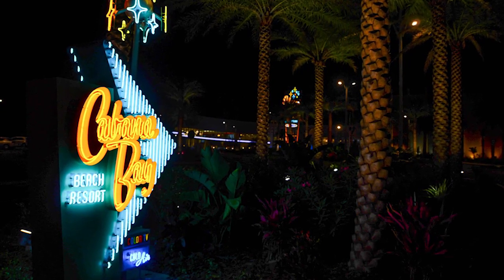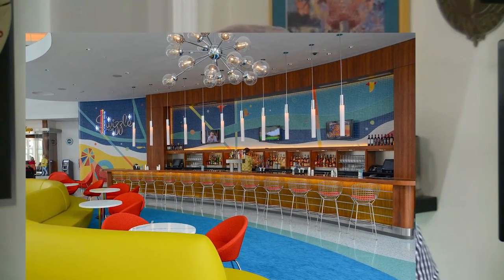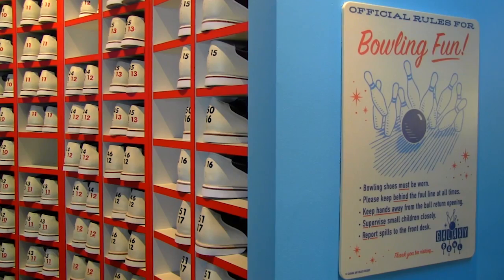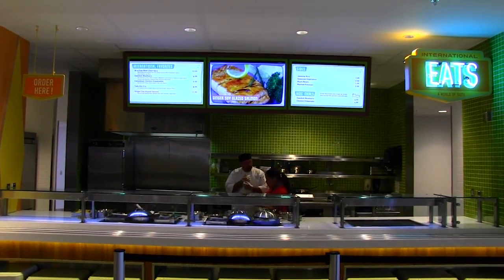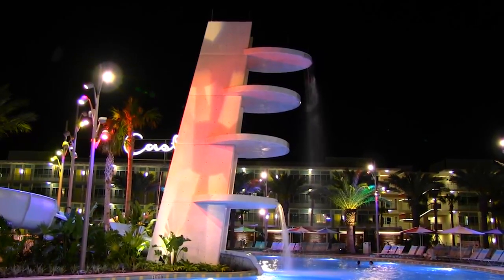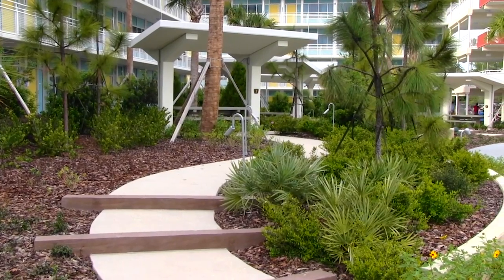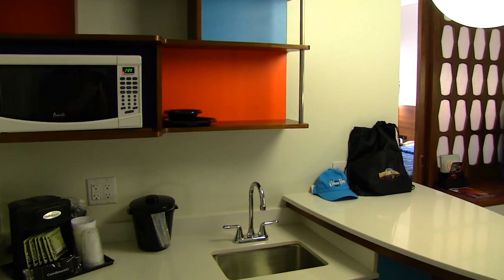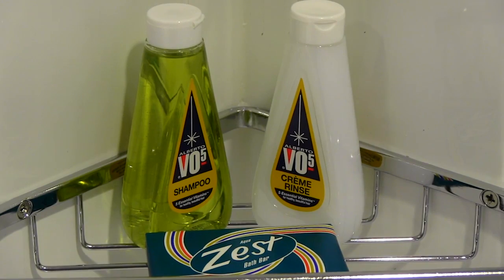Cabana Bay Beach Resort - Part 1 | DU: UE | 04/11/14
In this episode of the Universal Edition, we talk about about the newest Loews Hotel to open up at Universal Orlando - Cabana Bay Beach Resort. Considered a moderate/value hotel, Cabana Bay Beach Resort takes guests back to the late 50's/early 60's by recreating some of the roadside hotels you would see during that time period while traveling on cross country vacations, but all with a modern twist.